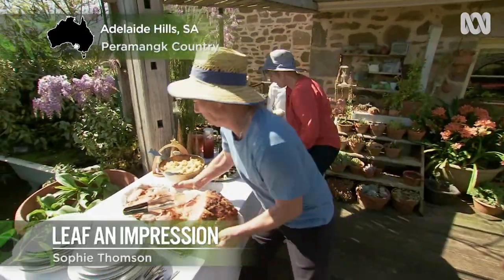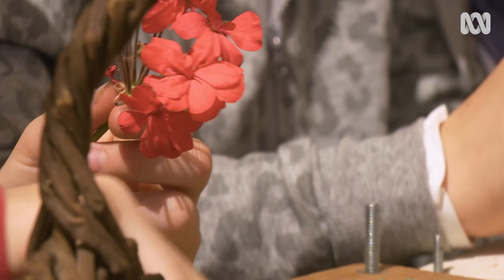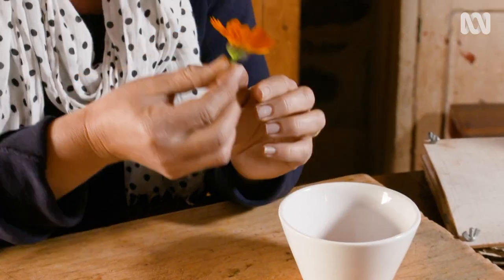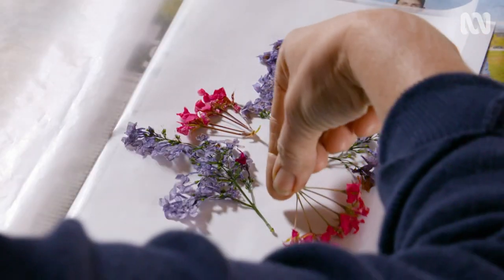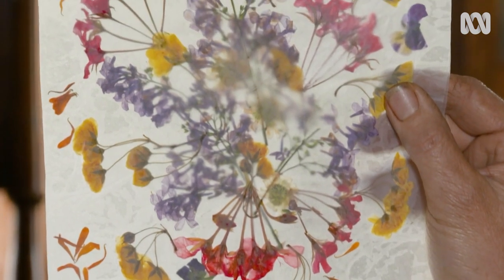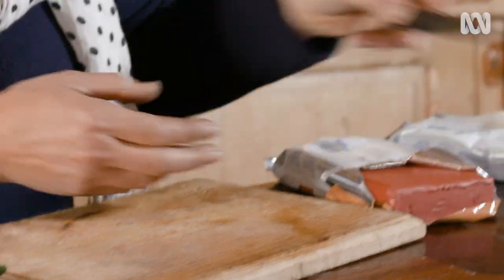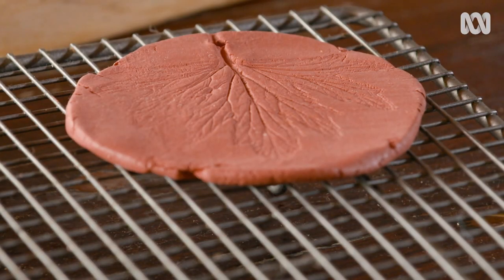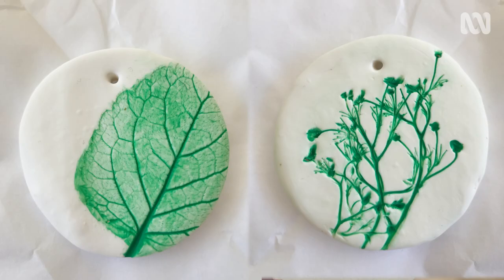Crafty Christmas decorations made from the garden | Gardening with kids | Gardening Australia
Sophie shows us how to make tasteful Christmas decorations, using inspiration from your own garden!

Sun Catchers

Dried flowers are best for this project and you can use a flower press or follow Sophie’s DIY method. You can use fresh flowers, but they may eventually go mouldy due to the high moisture content. An alternative quick-dry method is to lay fresh flowers out on a baking tray, and pop in the oven on a low temperature with the door open, or by pressing them between sheets of paper towel.

It’s important not to use fleshy flowers like camellias as they are difficult to dry out completely. For flowers with a thick base like calendula, pick the petals off first.

Dried or semi-dried flowers and leaves

Wax paper

Newspaper

Board

Iron

Cut the wax paper to the desired width and then fold the sheet in half.

Place the wax paper on top of newspaper on a heat resistant board, like a wooden chopping board.

Open the sheet and place the flowers and leaves on one half of the sheet.

Fold the top half over the flowers and place another few sheets of newspaper on top.

Iron over the newspaper to melt the wax of the wax paper, sticking the two halves together. The time will vary depending on your iron, so check the paper a few times. If they are not stuck together, it may need longer or you may need to turn the heat up. When the edges feel well glued together, hold it up to the light to check all parts are stuck together.

Trim the edges to your desired shape.

Leaf Impressions

Leaves with interesting shapes and textures

Air dry clay, in terracotta or white colour

Watercolour paints

Roll out a piece of clay to the size and thickness you want the final piece to be.

Gently press a leaf into the clay until you’re happy with the impression.

To turn it into a hanging ornament, make a hole at the top.

Allow the pieces to dry for at least 24 hours, depending on the temperature.

Once dry, you can paint them. Sophie uses watercolours so that the paint runs into the indents, creating a deeper colour, imitating the look of leaf veins.

When the paint dries, it’s ready hang with string on the tree or to use as a gift tag.

Filmed on Peramangk Country / Adelaide Hills, SA